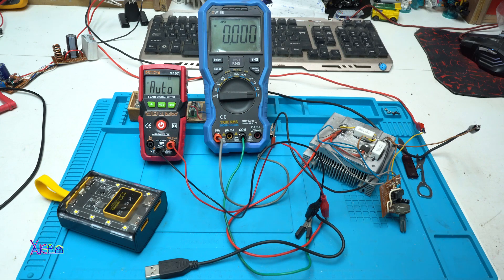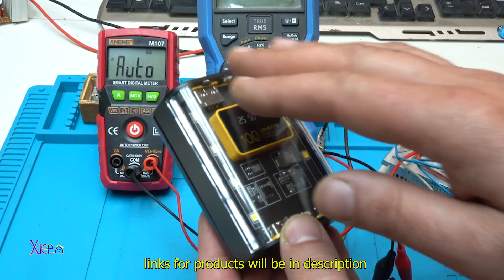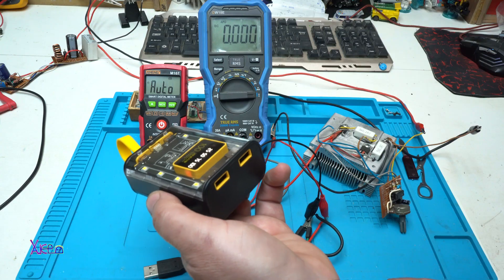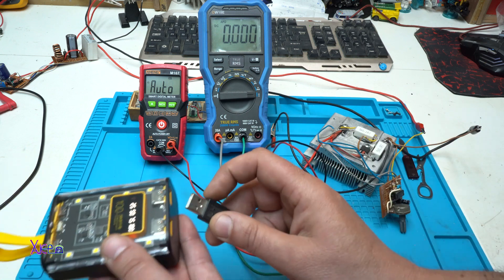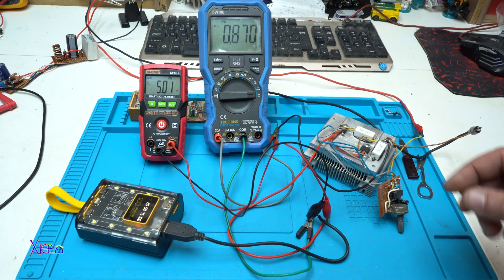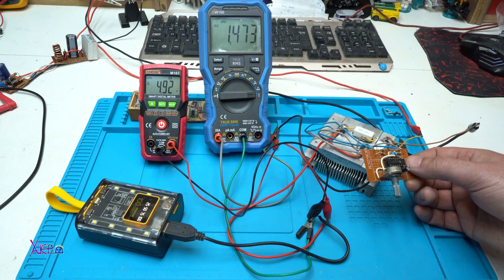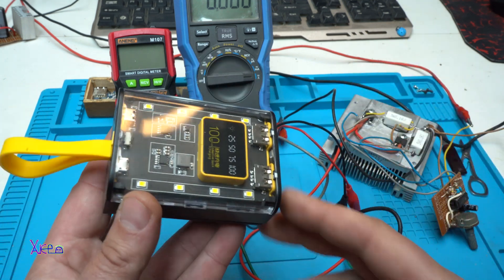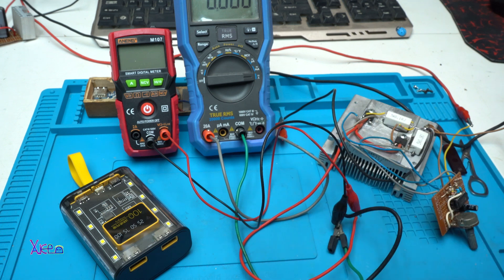Does $5 Aliexpress Power Bank give Enough POWER?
3*18650 Power Bank Cases Battery Storage Box Night Light Dual USB Charge DIY Shell for iPhone Xiaomi 18650 Battery Storage Box

ANENG M108/M107 Mini Digital Multimeter 4000 count AC/DC Electrical Instruments Tester Auto Multimetro digital profesional meter
Direct link to product